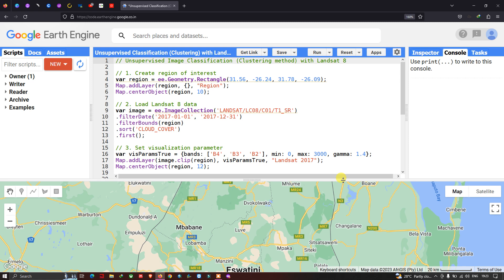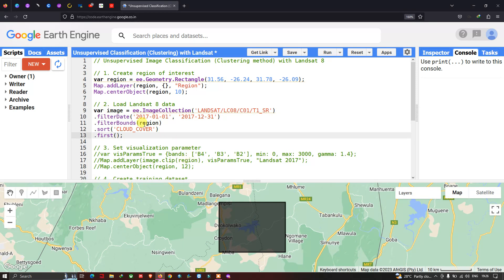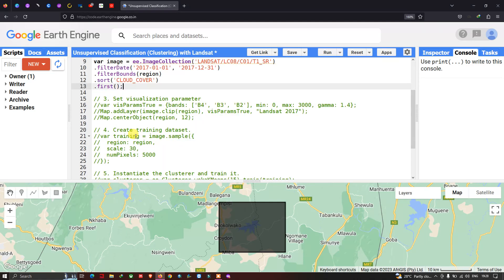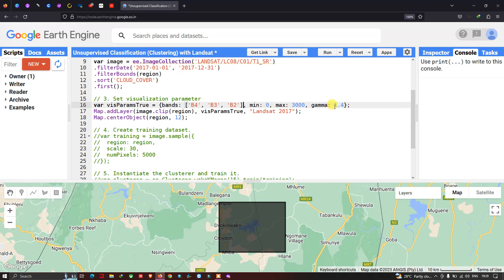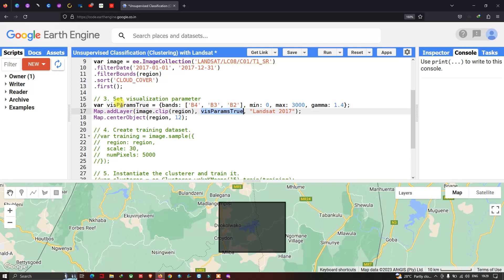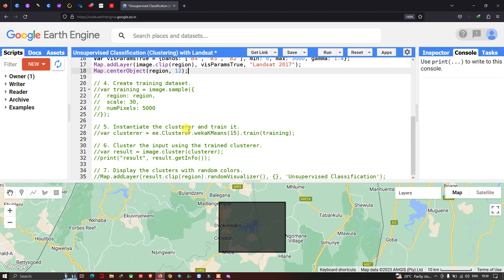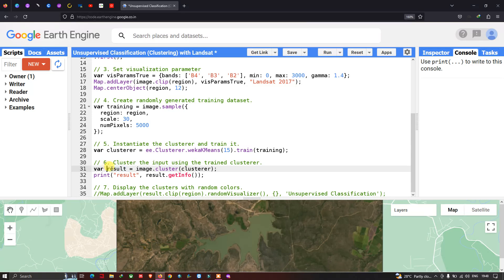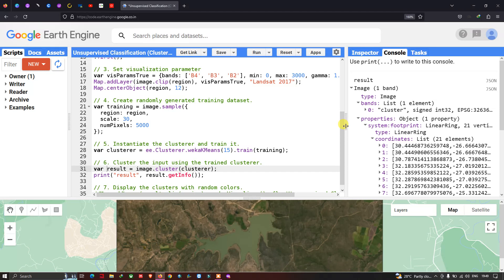Unsupervised classification using cluster algorithm in Earth Engine | Landsat 8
Welcome, In this video tutorial i had shown how to perform Unsupervised image classification using Cluster Algorithm using Landsat 8 imagery in Google Earth Engine.